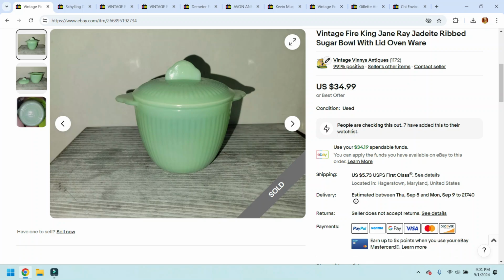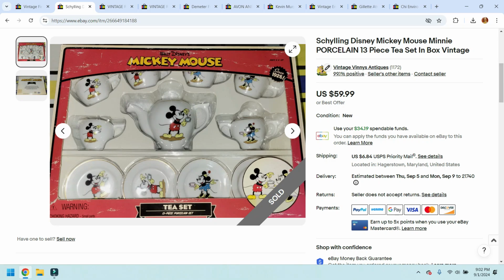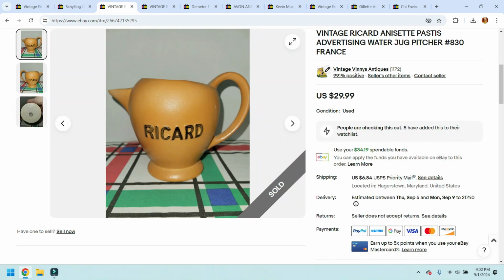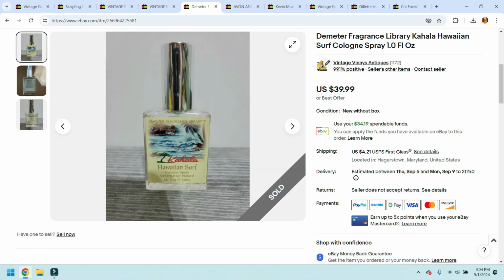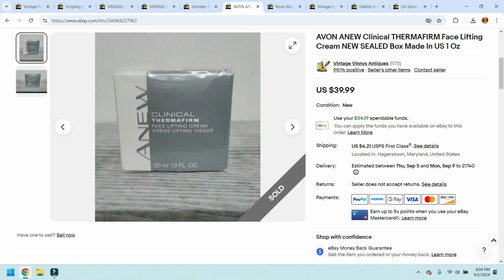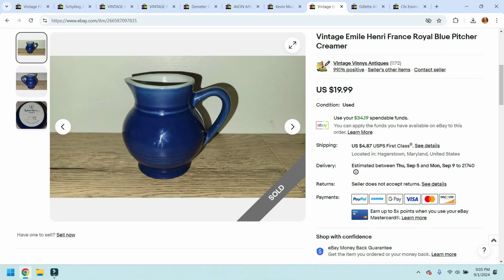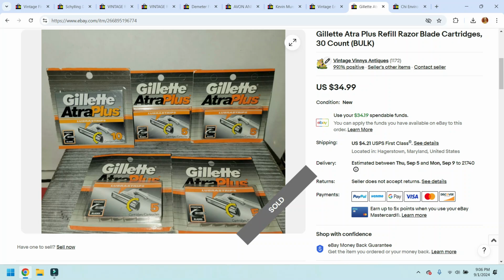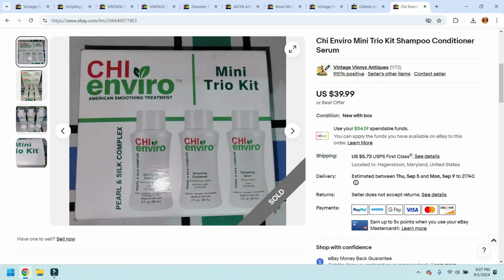THE SUMMER SLOW DOWN DIDN'T STOP THESE SALES FROM HAPPENING